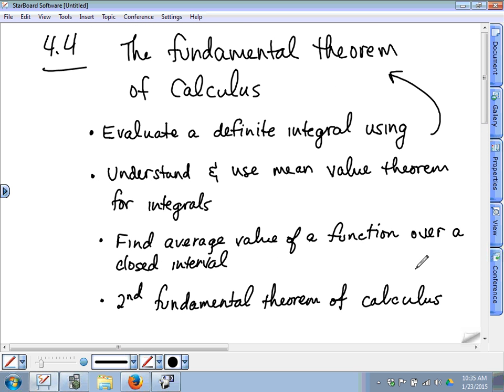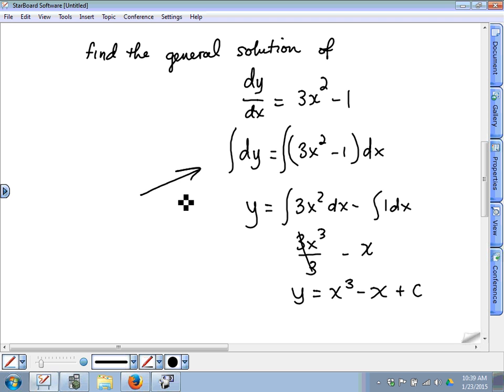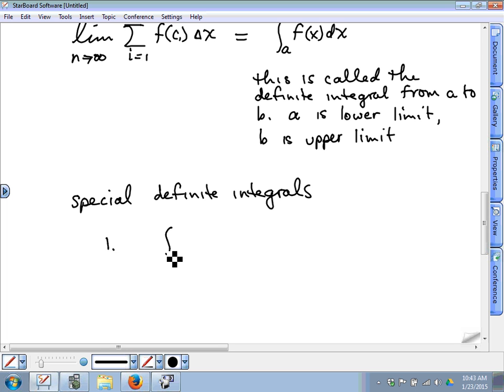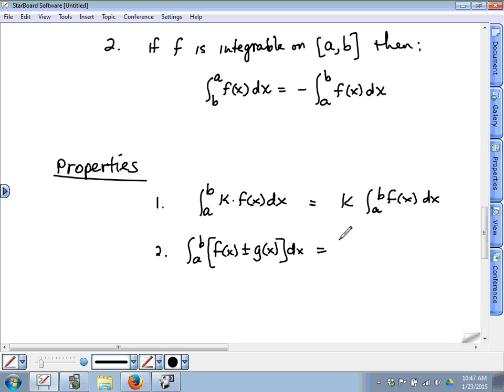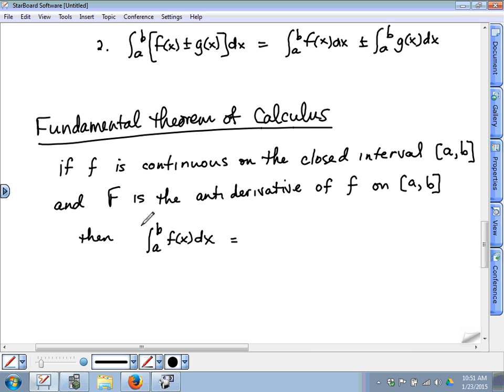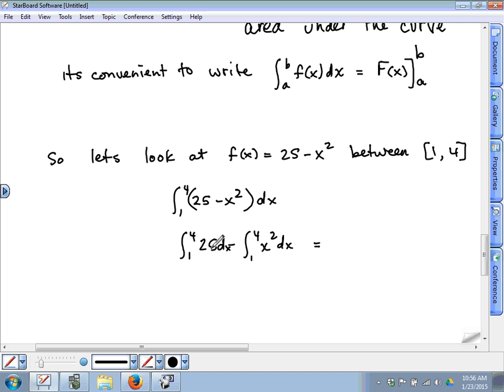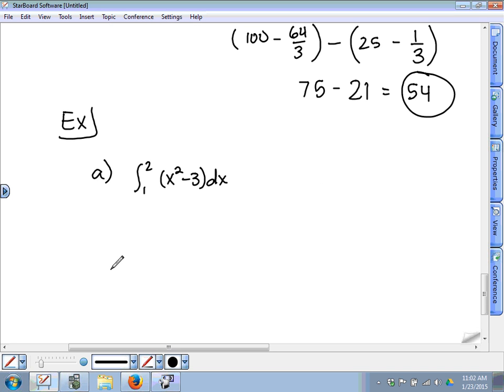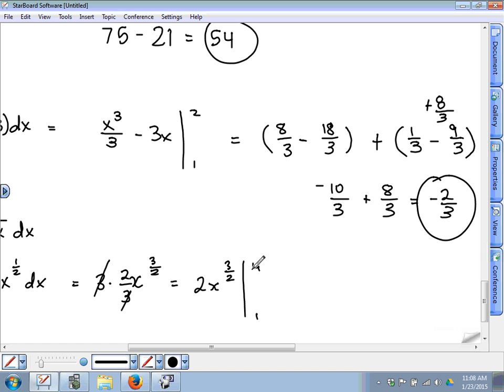4.4 part 1